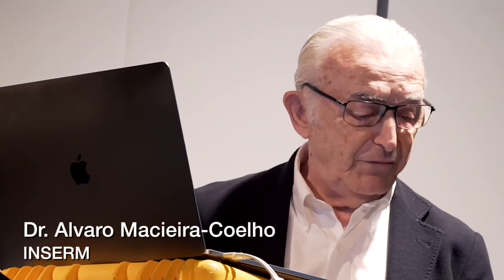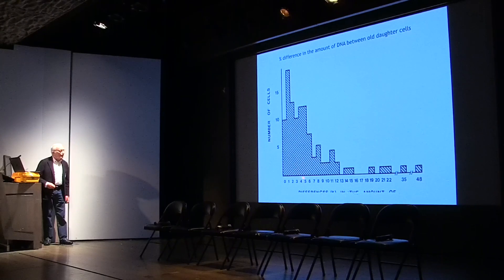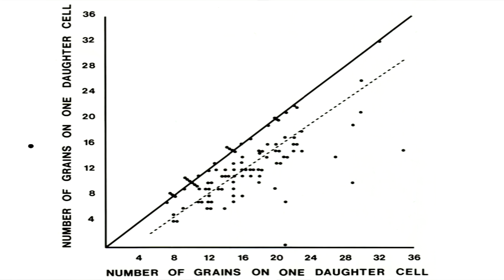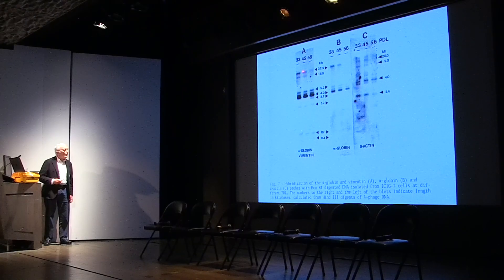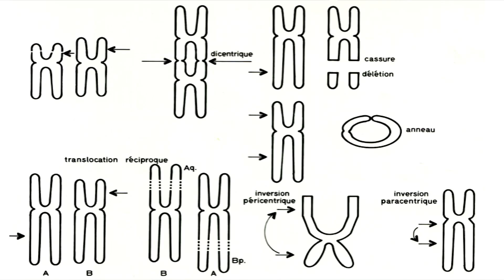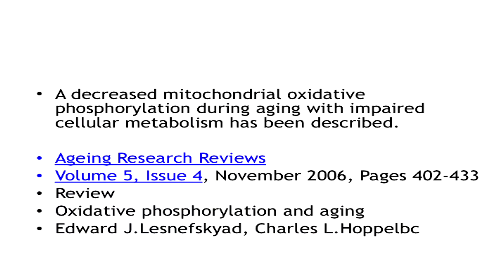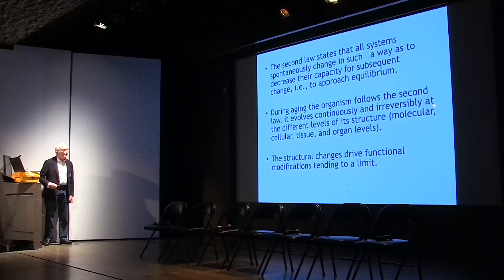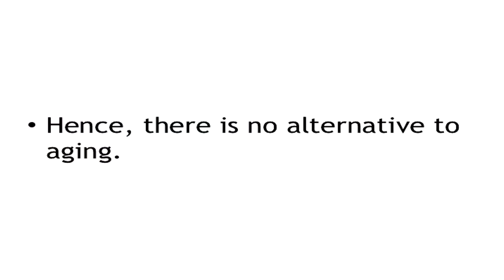Dr. Alvaro Macieira-Coelho at Ending Age-Related Diseases 2018 — Aging Happens by Default | LEAF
Dr. Alvaro Macieira-Coelho, a research director at the French National Institute of Health and Medical Research - INSERM, discusses aging as a consequence of thermodynamics and specific areas of how the effects of entropy manifest throughout life. This talk was given at the Ending Age-Related Diseases conference in New York City.